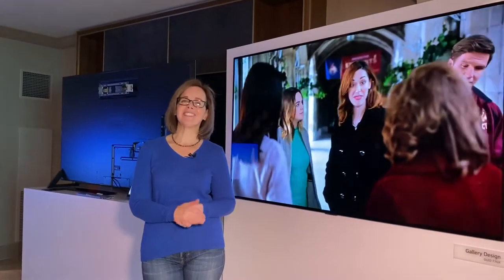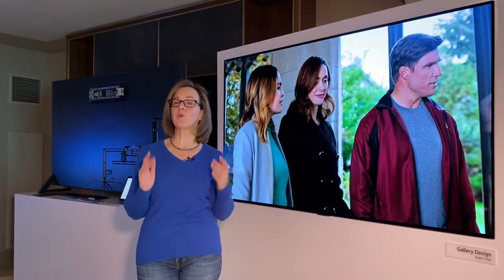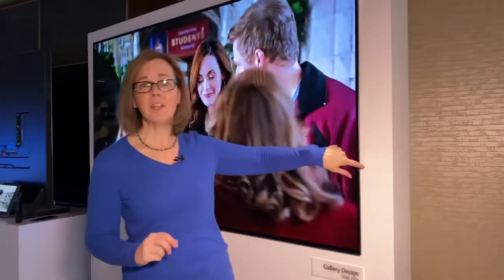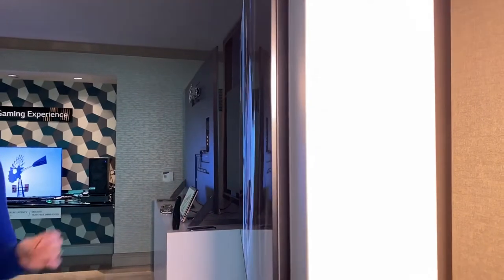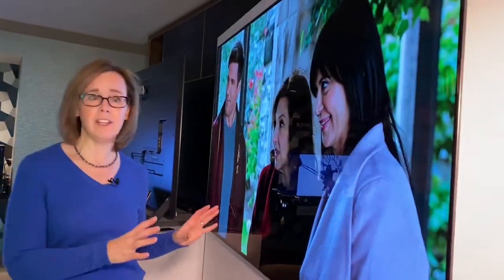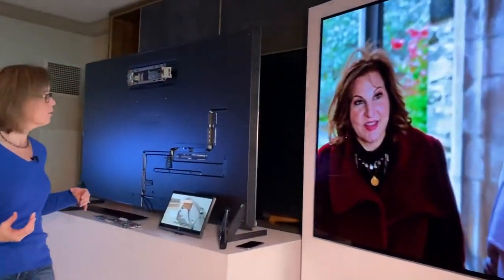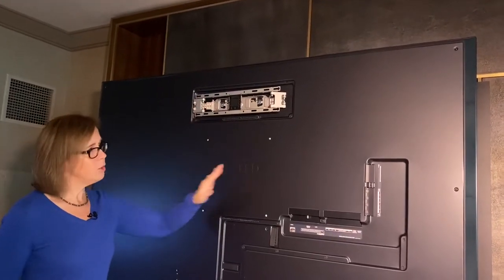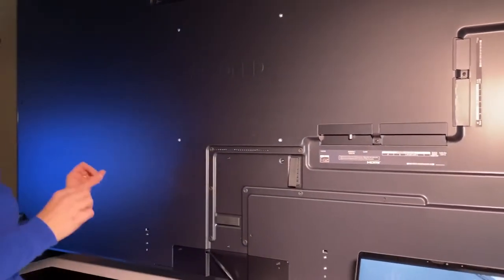First Look: LG Gallery Design TV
LG’s Gallery Design TVs are only 20mm thin and have all of the electronics, including bottom mounted speakers, built-in.